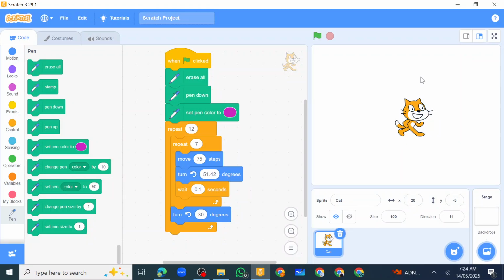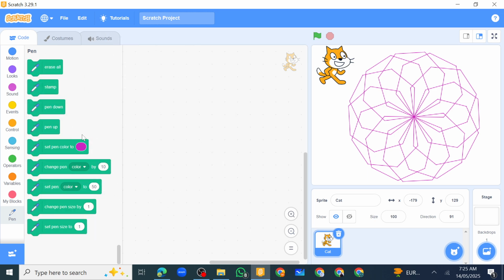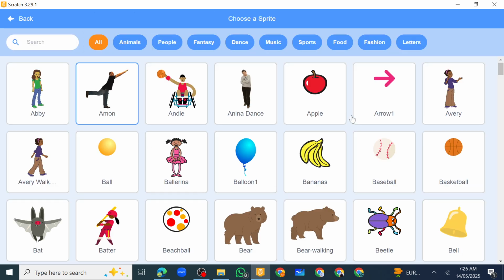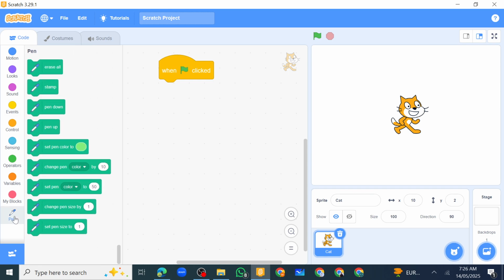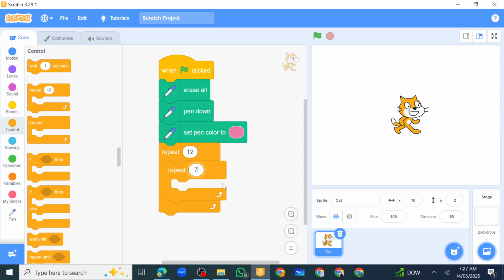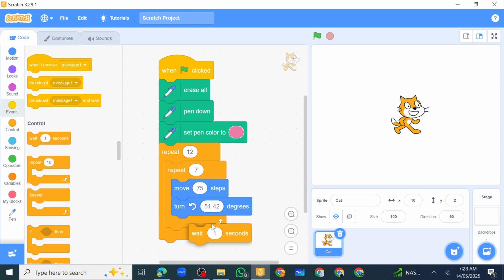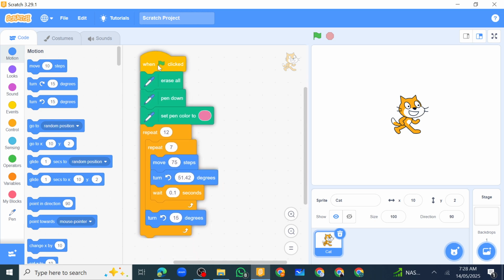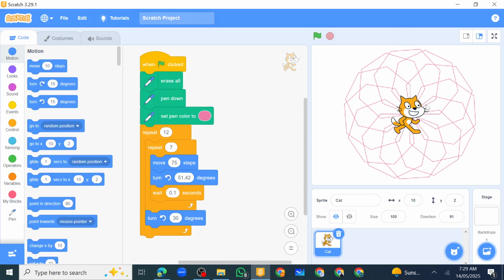How to draw Patterns on Scratch | Scratch Programs | Learn Scratch | Scratch Tutorials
Dear Learners,

TOPIC: How to draw Patterns on Scratch